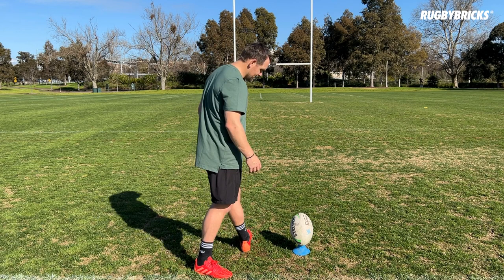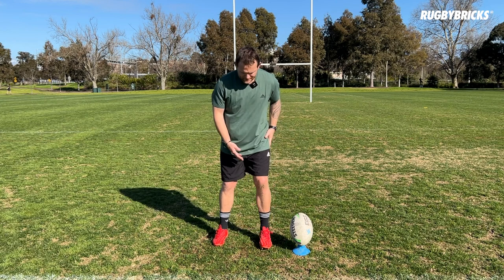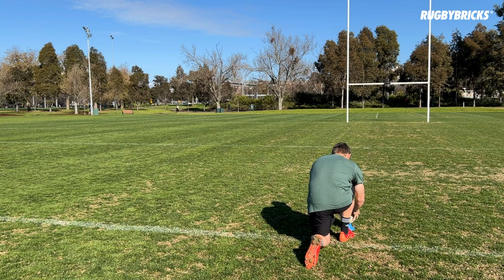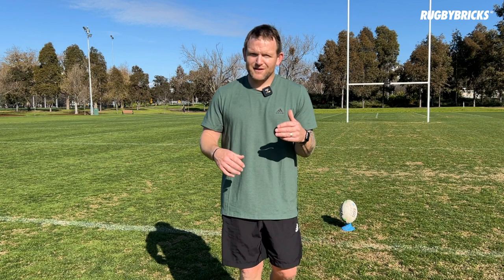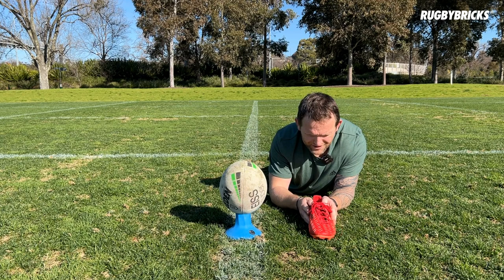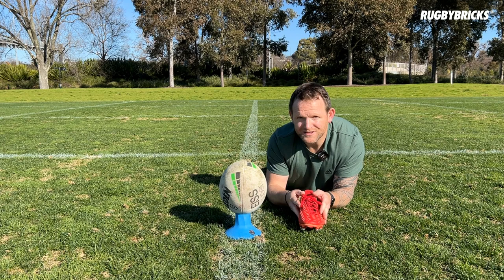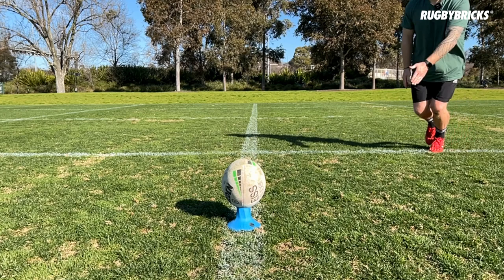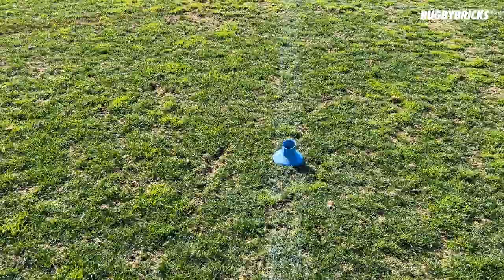Does Your Plant Foot Have To Land Square? @rugbybricks How To Kick A Rugby Ball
Here are three things you need to know about your plant foot. Most international kickers land their plant foot between 0 - 30 Degrees. It was coached for years that your foot MUST land inline with the target. False.

Secondly Lock out points determine where the plant foot should be landing in relation to the ball.

Lastly Soft ground and slipping, muddy ground. Try straighten up a touch, allow for this adjustment. It’s better to get a good strike on the ball in muddy conditions over falling over.